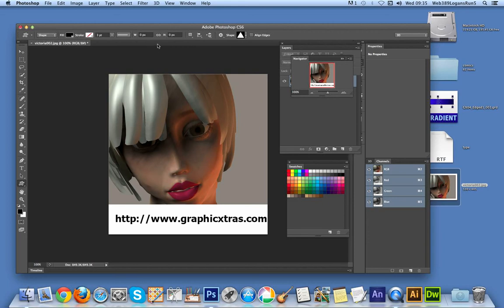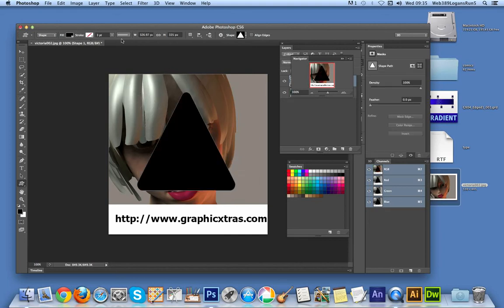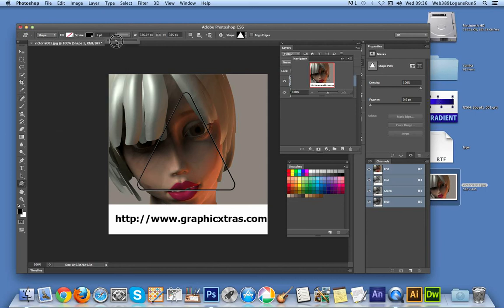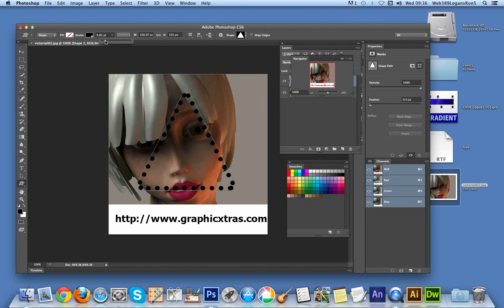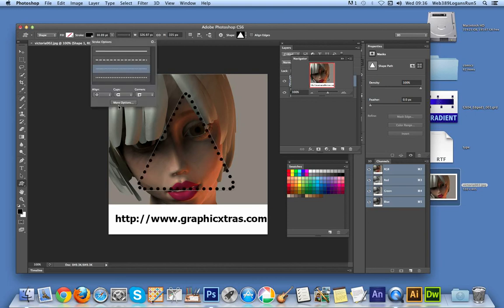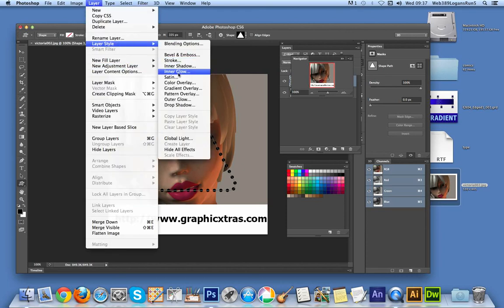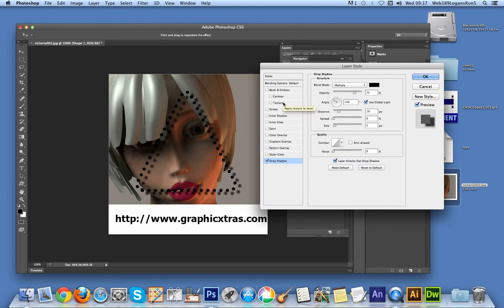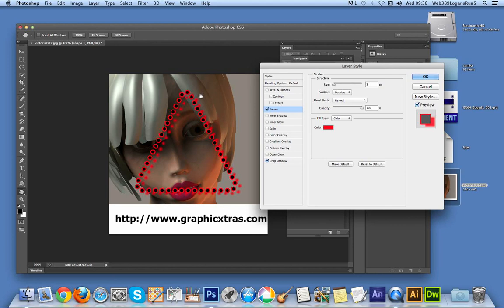Photoshop frames via strokes (Photoshop CS6)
The new stroke options can be used to create unusual frame designs in Photoshop CS6